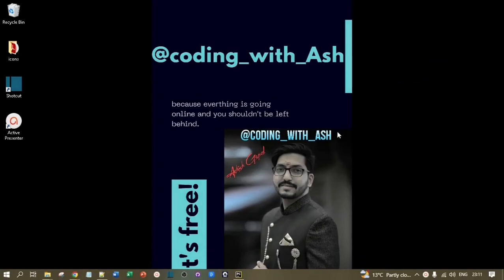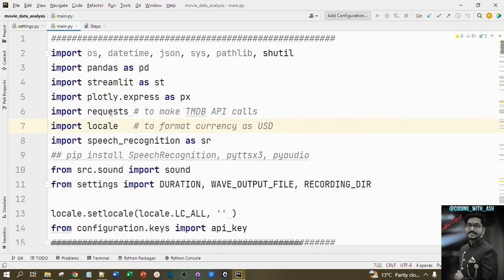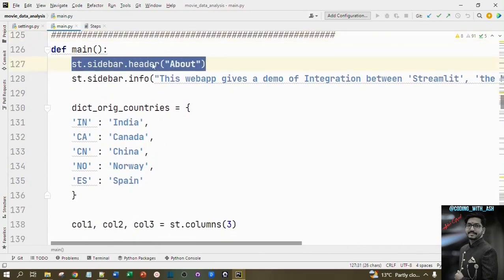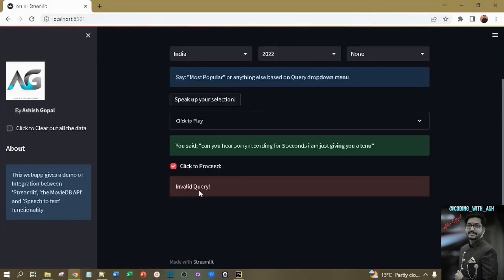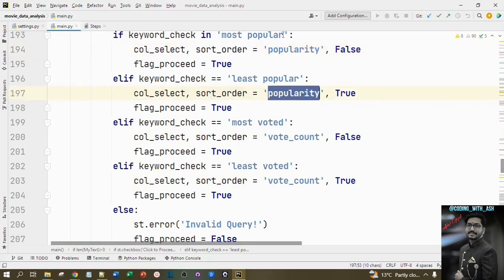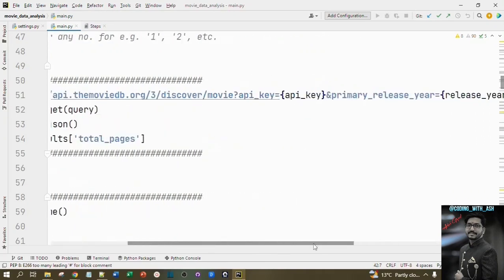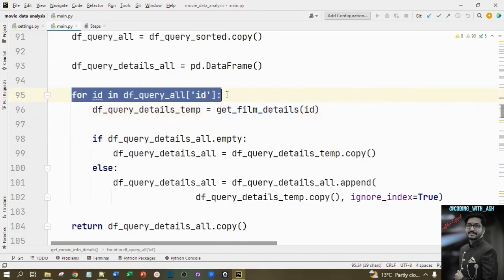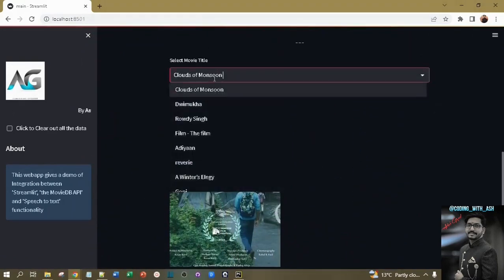Trending movies of 2022 - How I integrated Python Webapp—Streamlit | Speech to Text | MovieDB API 🔥🔥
Trending movies of 2022

This video explains how I integrated Python Web app using Streamlit, used Speech to Text to give query and trigger an API call to Movie Database and generate insights